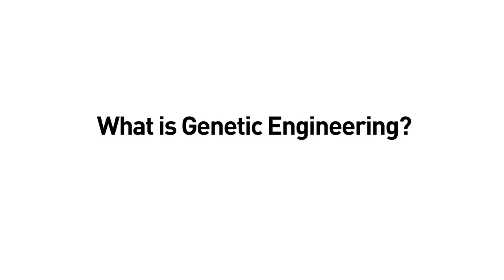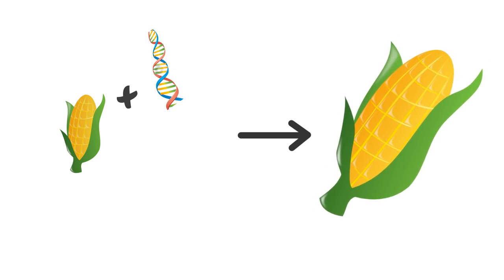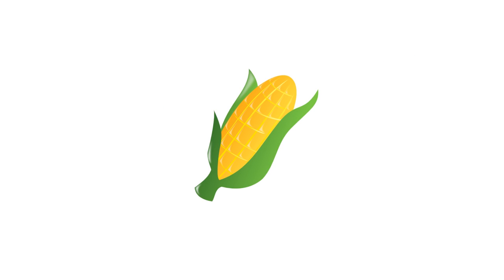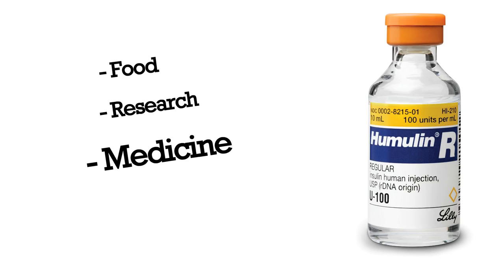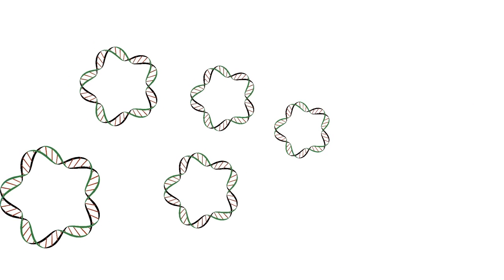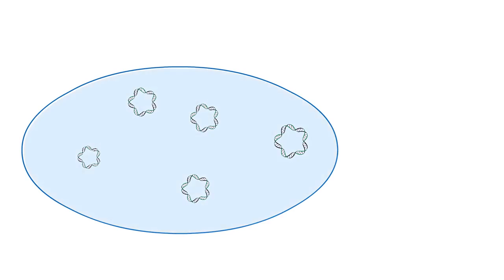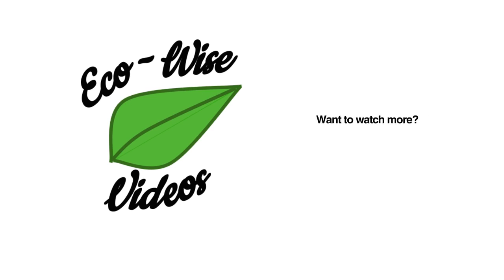What is Genetic fucking